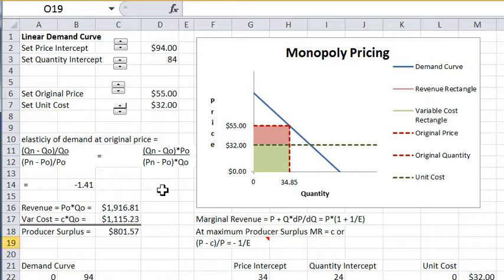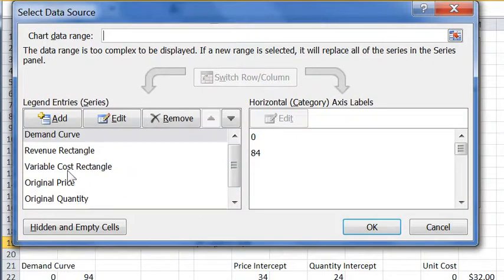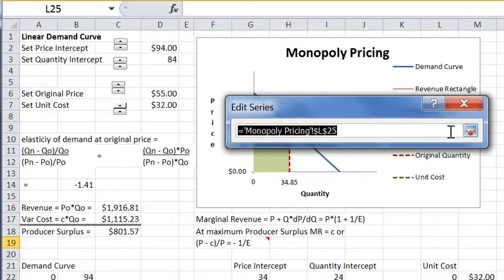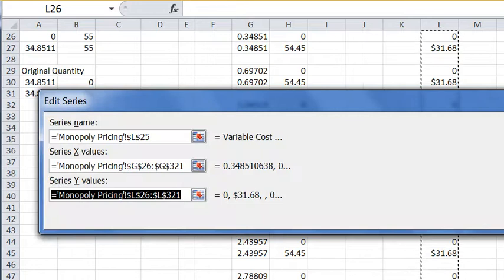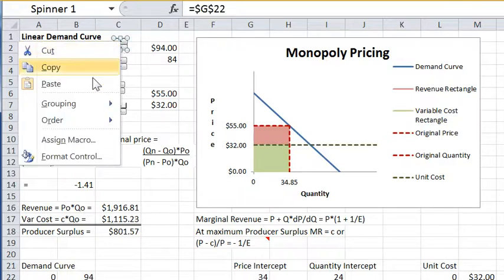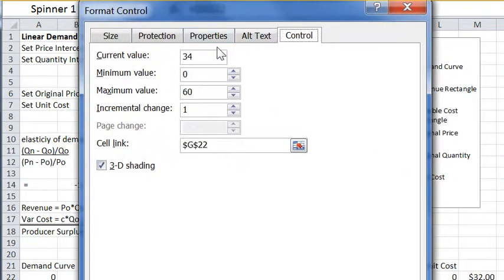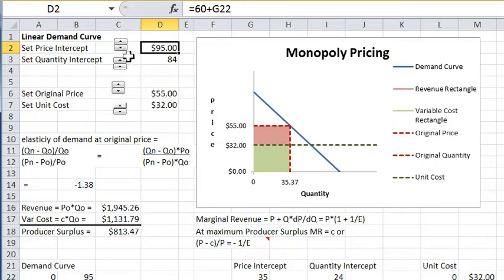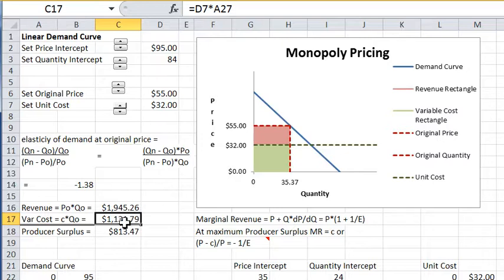Reverse Engineering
A description of how to see the guts of the spreadsheet that generates the graphs and what else is going on.